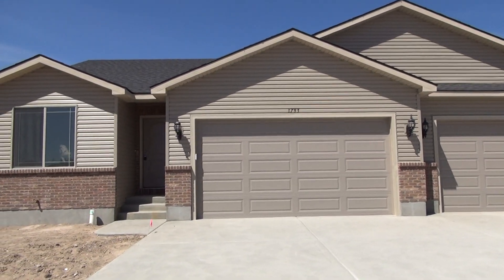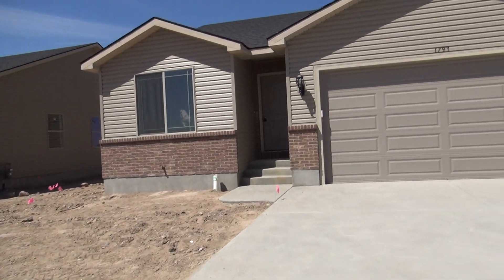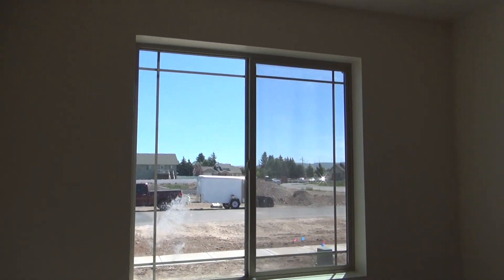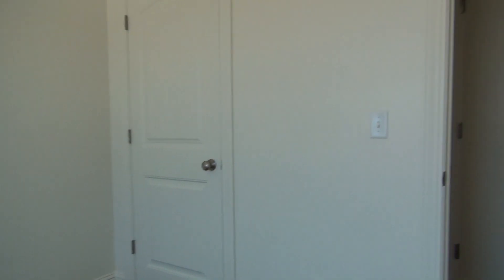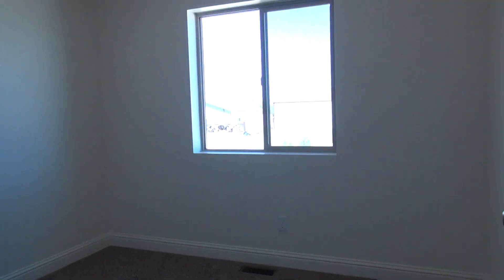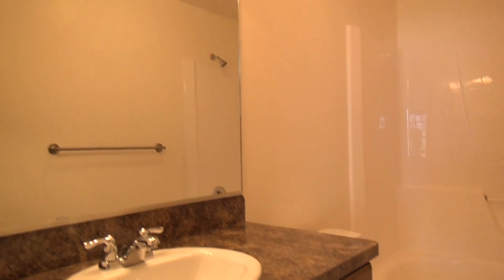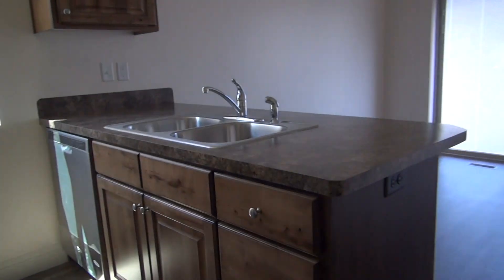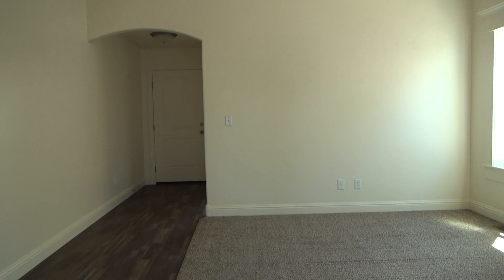1793 Roy - Twin home for rent in Idaho Falls from BMG Rentals Property Management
Twin home on Roy. Twin home for rent on Roy in Idaho Falls from BMG Rentals Property Management features: This 3 bedroom 2 bath twin home features an open floor plan, stainless steel appliances, dishwasher, fenced yard, and a 2 car garage.